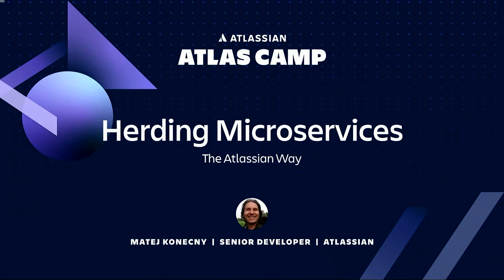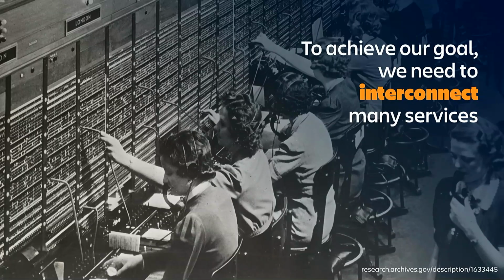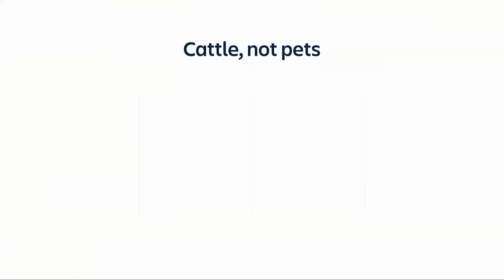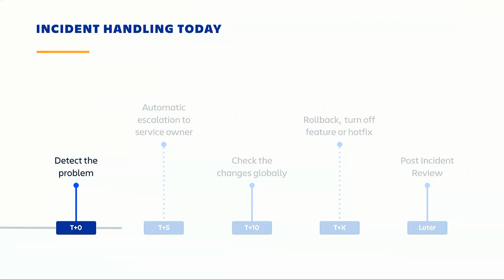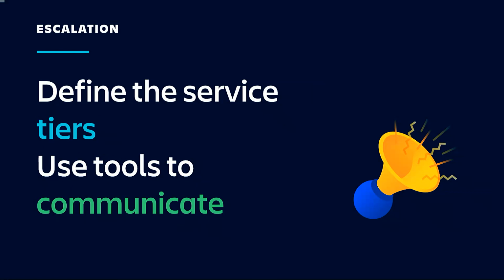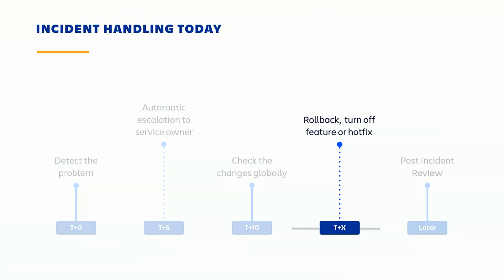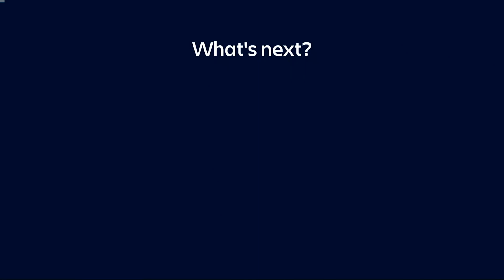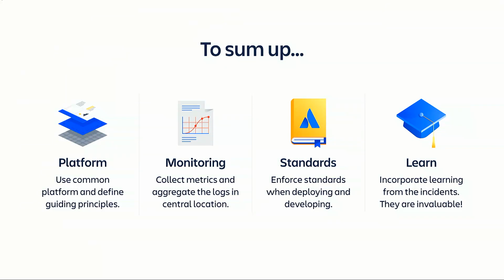Herding Microservices – the Atlassian Way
You know the story – your team needs to build a new integration for a new system and you decide, "A microservice would be perfect for this!" Before you know it, there are dozens of integrations and dozens of microservices spinning out of control.

In this session, Matej Konecny will walk you through his team's process for herding dozens of microservices at Atlassian. He'll share the processes they've put in place to manage and scale incident responses, make the service dependencies discoverable, and architect sustainable systems as they keep on building more integrations.